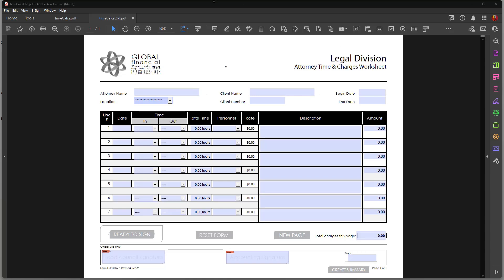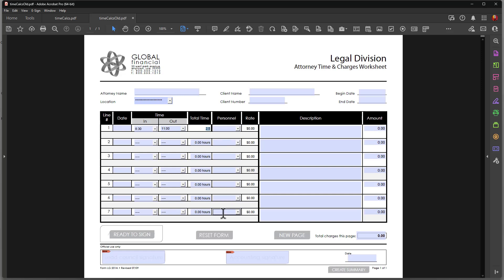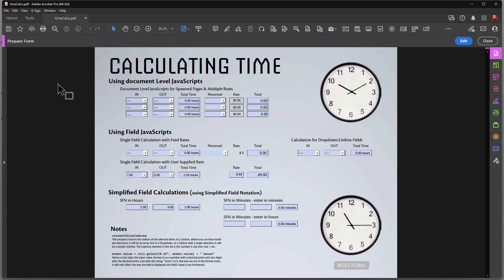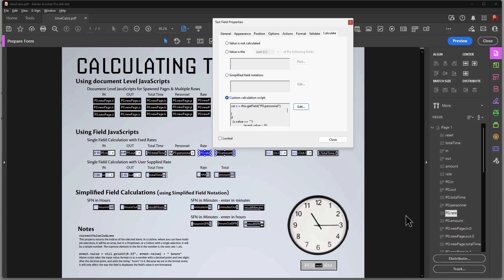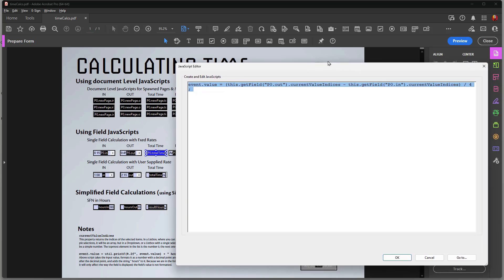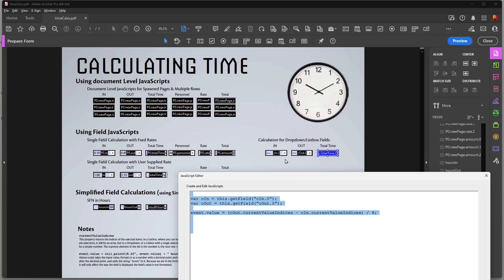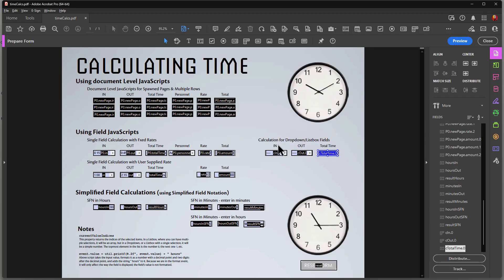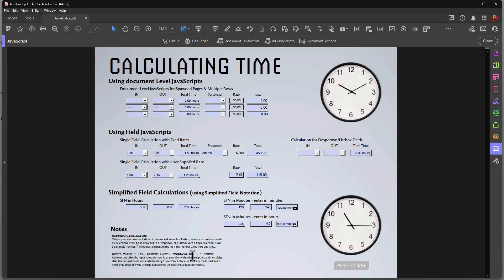Creating Time calculations in Acrobat Pro DC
This video shows you several methods for calculating time in Acrobat Pro.